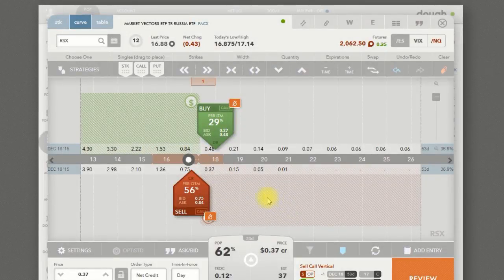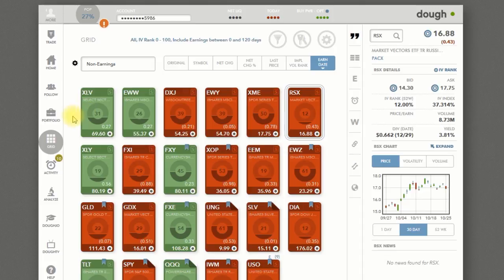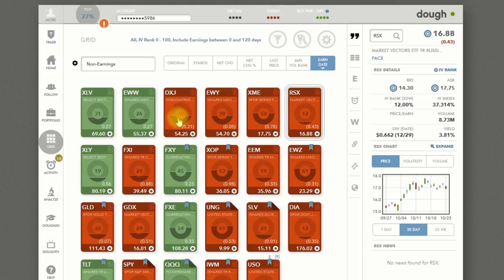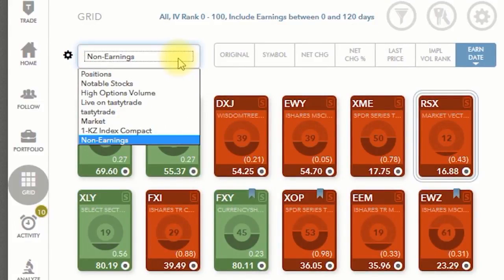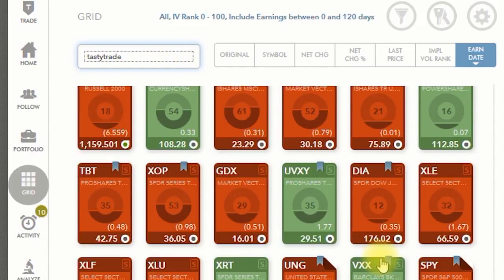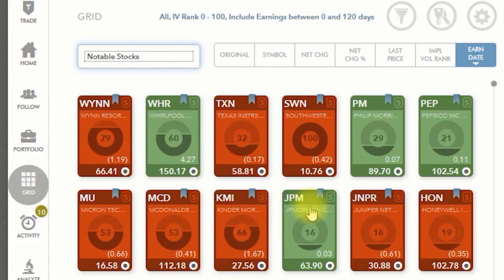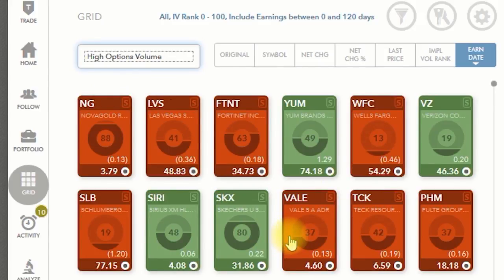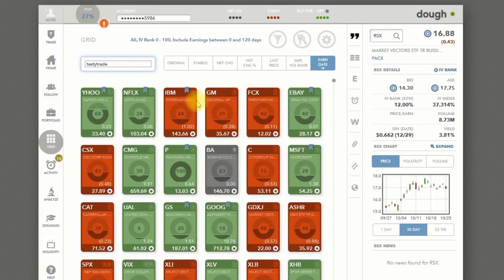3 5 Step 3a Watch List Creation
If you are a Tastytrader struggling to get up to speed or just someone hungry to learn how to trade, I have designed my courses to get you up and x in the minimal amount of time.

Investing Strategies and Option Trading:

Do you want to learn how to trade options effectively?
How to trade in the stock market without losing your shirt... or blouse?
How to increase your profits while limiting your trading risk?

Understanding Options and the Vertical Strategies is only half the battle.  The hardest step to take in the Trading world is to actually "Make a Trade."  It's easy to play with paper money or track certain trades and see how they perform, but nothing prepares you for trading Real Money except Real Trading.

Watching your profits and losses move up and down on a daily basis is enough to put anyone on an emotional rollercoaster.  The only way to prepare yourself to handle the ups and down of trading is to have a solid plan going into it.  With this course, we will give you the step by step instruction needed to make trades and the rules you need to manage those trades profitably.